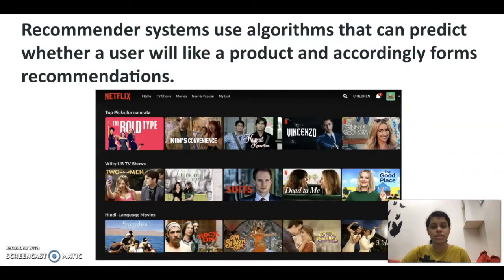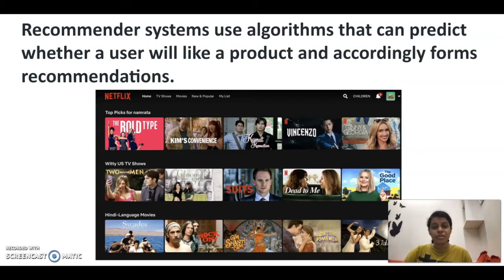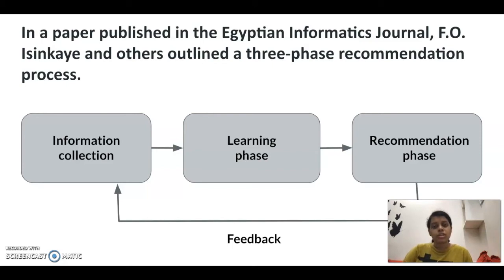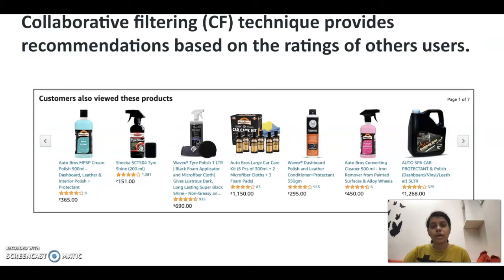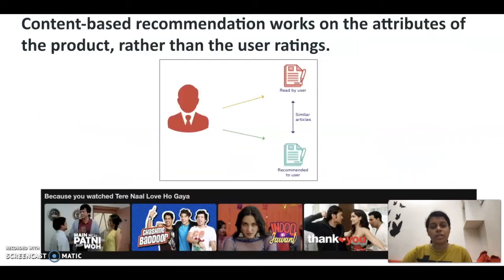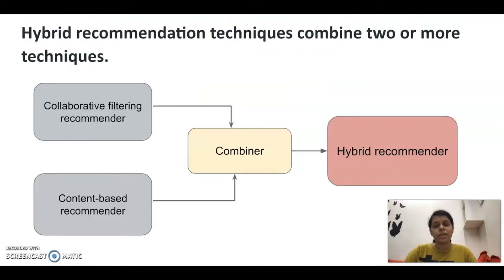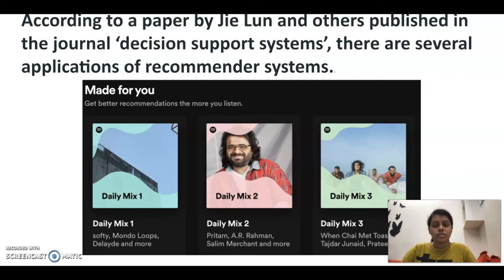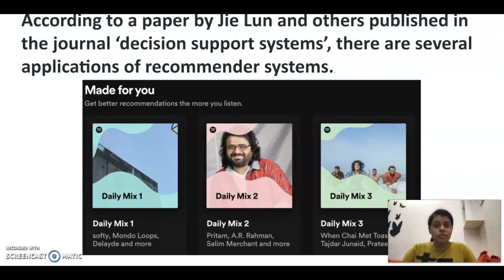Recommender Systems: Phases, Categories, and Applications